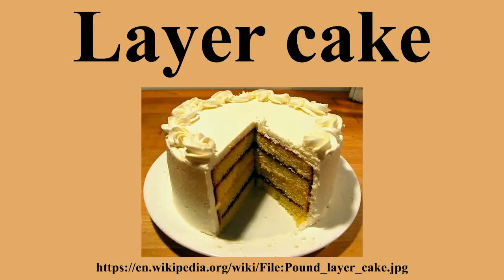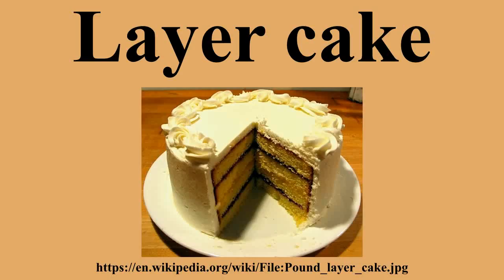Layer cake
Ad-free videos.

A layer cake or sandwich cake , also called a sandwich in UK English, is a cake consisting of multiple stacked sheets of cake, held together by frosting or another type of filling, such as jam or other preserves.Most cake recipes can be made into layer cakes; butter cakes and sponge cakes are common choices.Frequently, the cake is covered with icing, but sometimes, the sides are left undecorated, so that the filling and the number of layers are visible.Popular flavor combinations include the German chocolate cake, red velvet cake, Black Forest cake, and carrot cake with cream cheese icing.

---Image-Copyright-and-Permission---
About the author(s): Scheinwerfermann
---Image-Copyright-and-Permission---